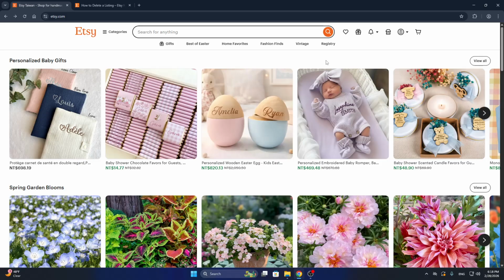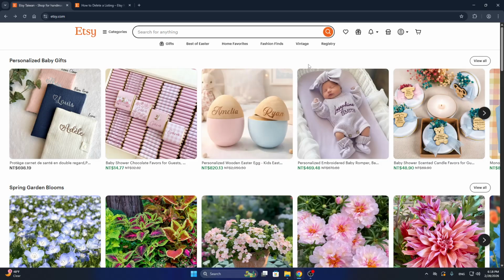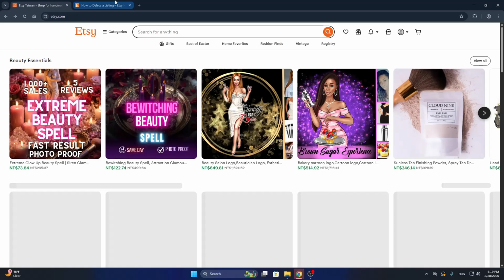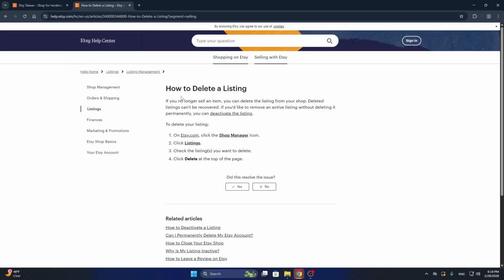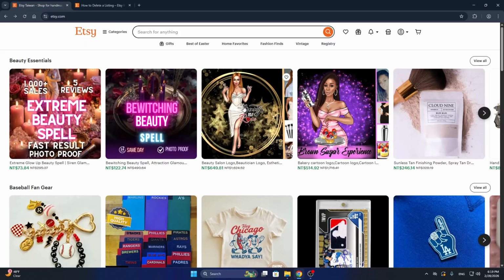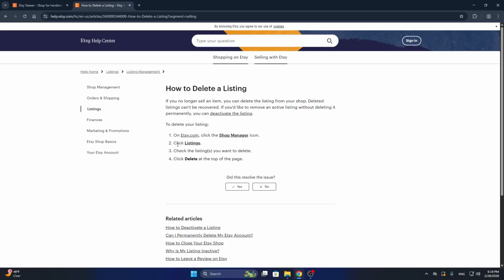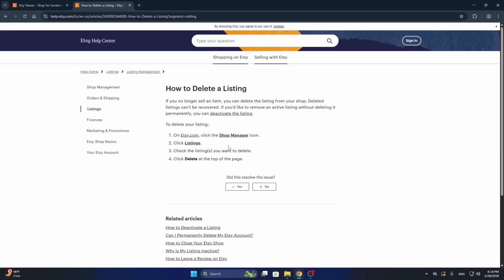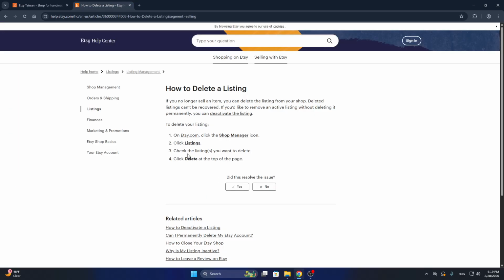How To Delete An Etsy Listing! Tutorial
Today we talk about delete an etsy listing,how to sell on etsy,how to start an etsy shop,how to sell on etsy for beginners,etsy